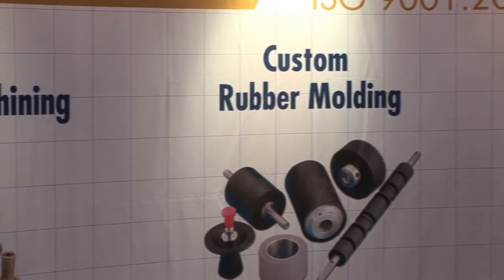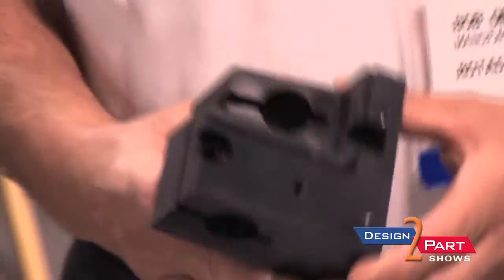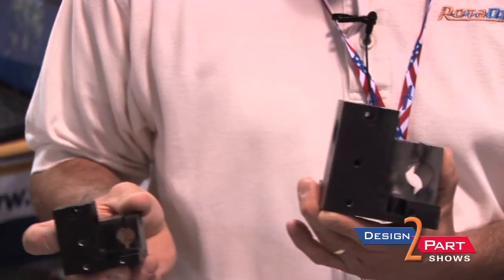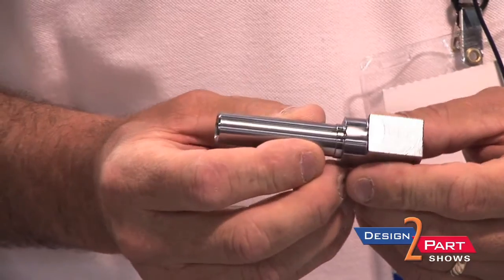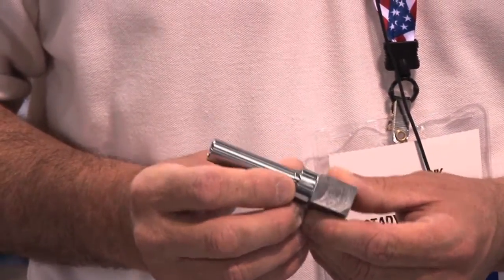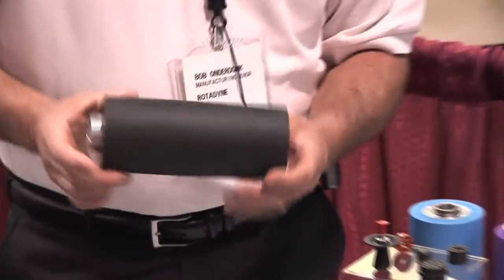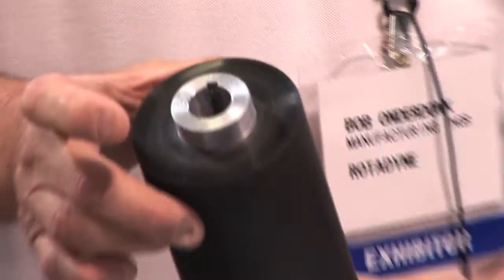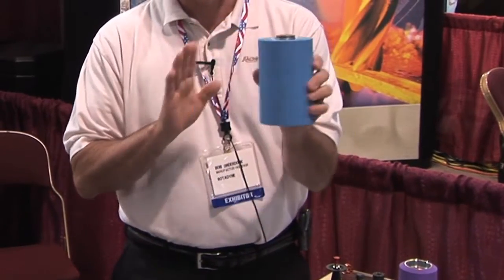Rotational Components, Elastomeric Molding | Rotadyne Engineered Products | Spencerport, NY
RotaDyne Engineered Products is another preferred American supplier of contract manfacturing services you will find only at a Design-2-Part tradeshow

RotaDyne Engineered Products is a division of RotaDyne, one of the world s largest manufacturers of rollers and related products for industrial and printing applications. The Engineered Products division is a recognized leader in precision rotational components, mechanical assemblies and elastomeric molding. These products are commonly used in office imaging and digital printing applications. RotaDyne Engineered Products has a location in Spencerport, N.Y. RotaDyne is a subsidiary of Global Roller Technologies Group, which consists of more than 50 manufacturing facilities located in the United States, United Kingdom, Germany, Canada, Mexico, South America and Asia. It also has 10 research and development facilities in various countries.